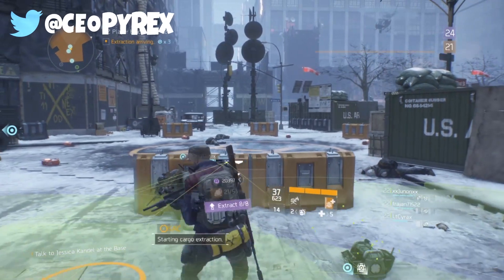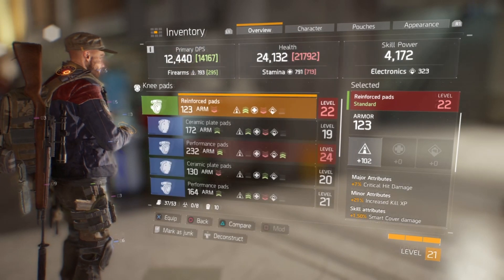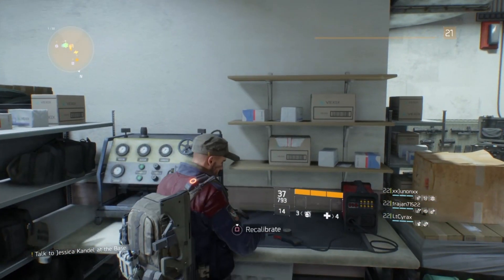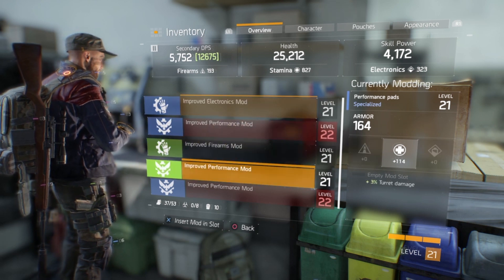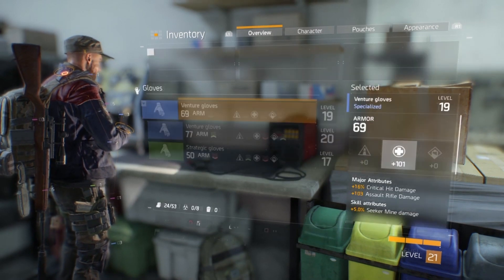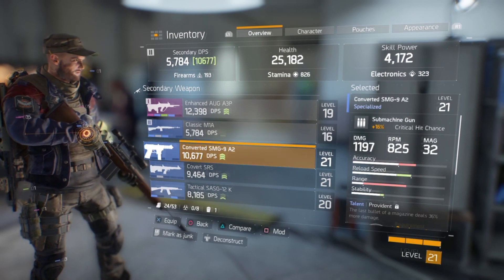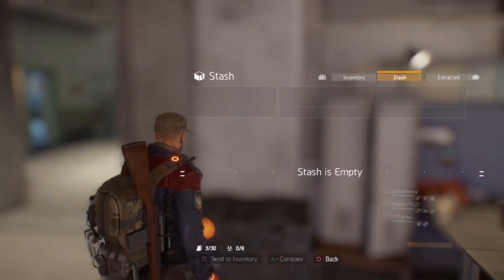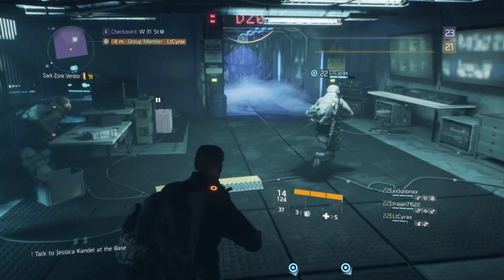HOW TO TANK AND RE-ROLL (Also PVP KILLS) - Total DIVISION 1.05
Todays video looks at rerolling stats as well as shooting idiots who dare try and take our stuff.